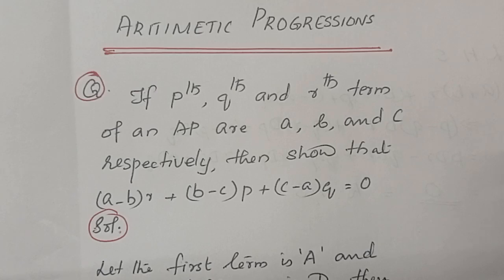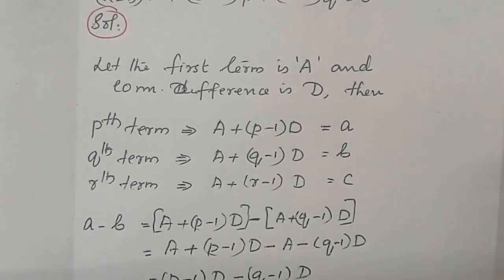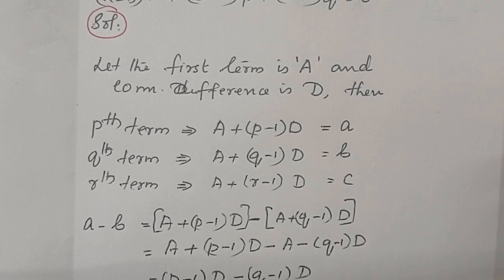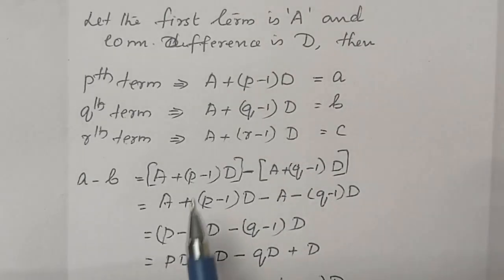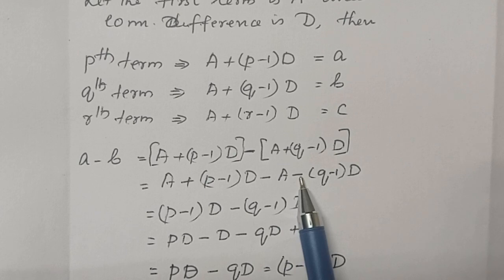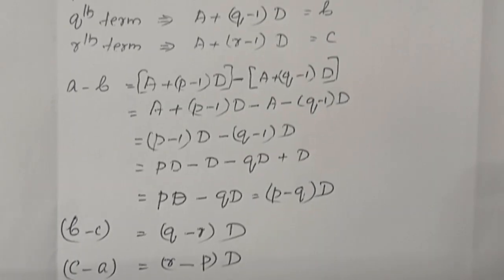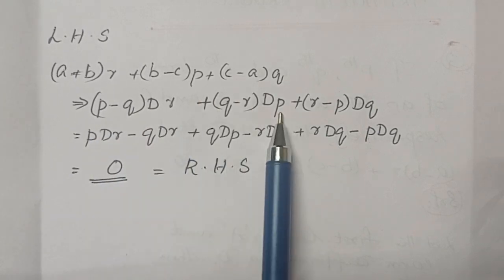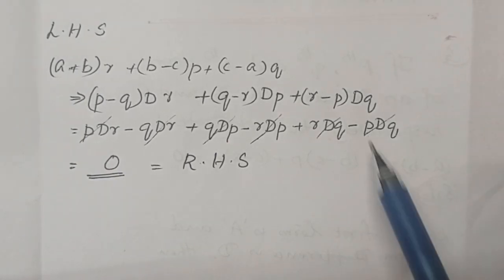Arithmetic Progression||CBSE class X || solved problem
If pth ,qth,and rth terms of an AP are a,b,& c respectively.Prove that
    (a-b)r+(b-c)p +(c-a)q =0